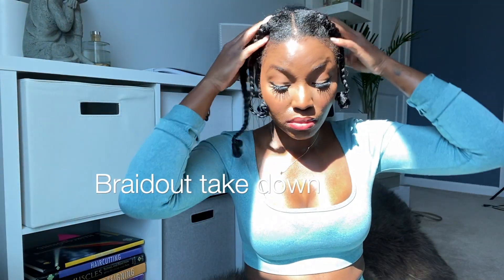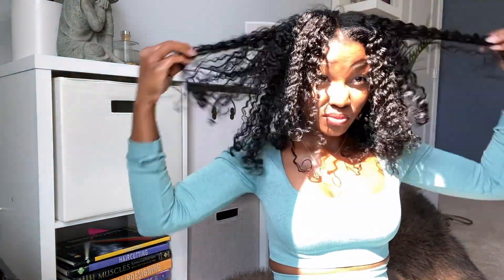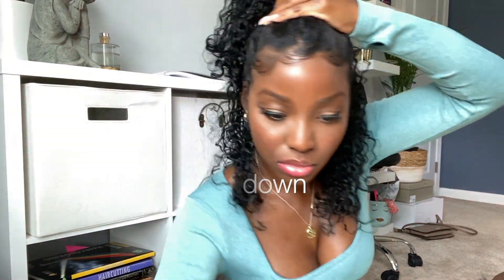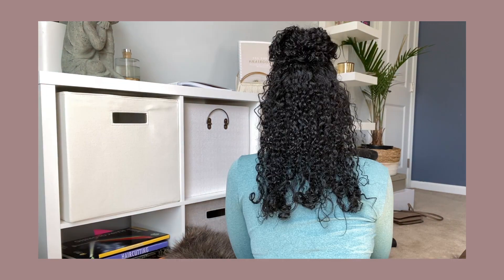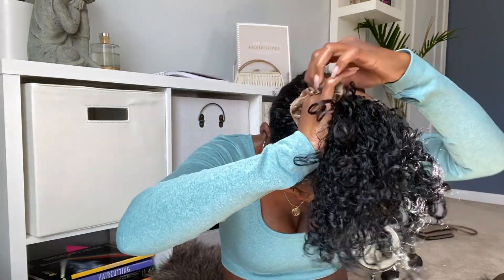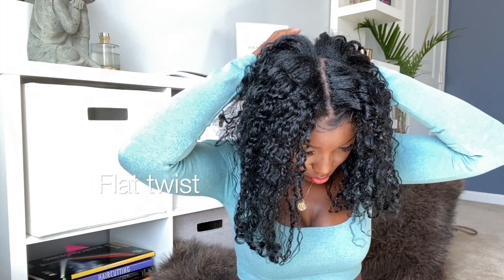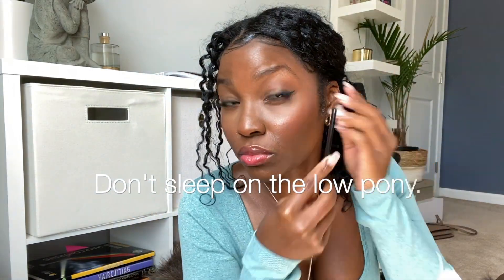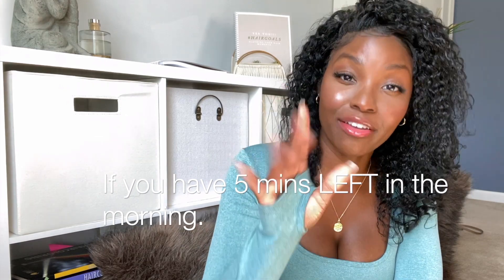Braid out take down on relaxed hair | Products & Go-To Styles | April Sunny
Braid out take down on relaxed hair !
In this video I'm sharing what products I use during my braid out take down and some of my favorite go to hairstyles when my braid out is getting old. Enjoy!

PLAN FOR HEALTHY HAIR and FIND YOUR ROUTINE
Yes You! Hair Planner

PRODUCTS USED:

Arcani Coil care edges
It's a 10 styling potion
Coconut oil

FAQ

How often do I relax my hair?
4 times a year, top of every season.

What type of relaxer do I use?
Lye

What's my natural hair type?
4C

How long have I been growing my hair?
I don't really keep track because my concern is the health not so much the length.

When do I get my protein treatments?
I get a protein treatment when I get my relaxer 4x a year at the salon.